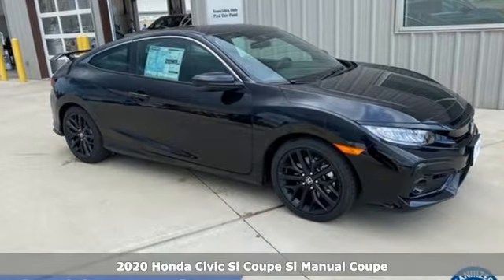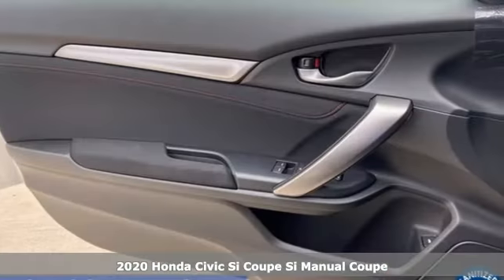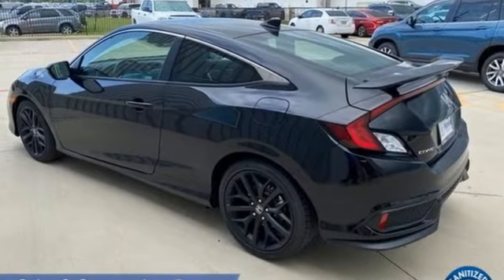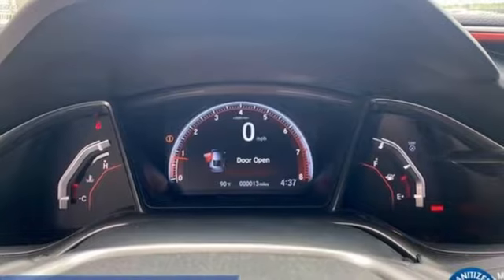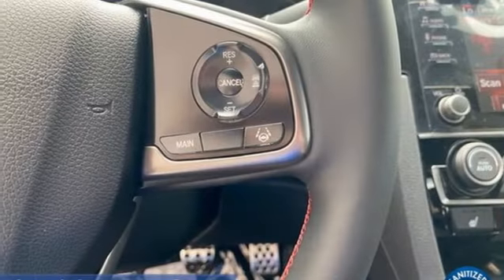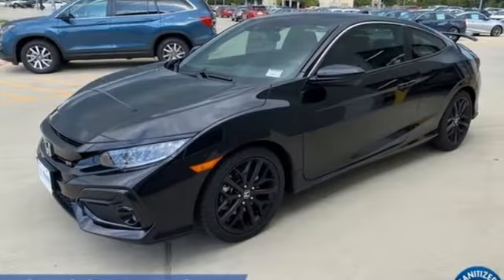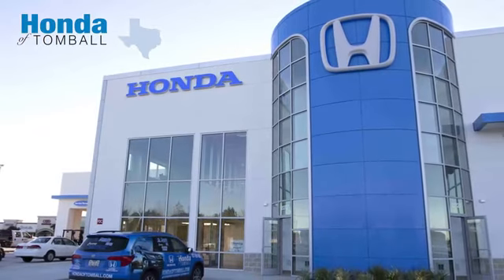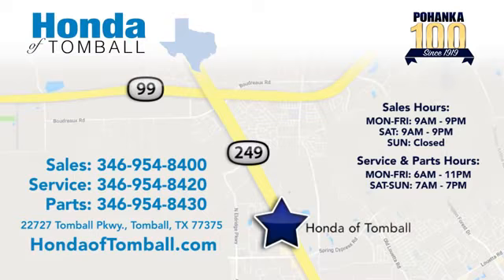New 2020 Honda Civic Si Coupe Tomball TX Houston, TX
Year: 2020
Make: Honda
Model: Civic Si Coupe
Engine: 4 1.5 L
Transmission: Manual
Color: Crystal Black Pearl
Stock #: HTLH754600
VIN: 2HGFC3A52LH754600
Crystal Black Pearl 2020 Honda Civic Si FWD 6-Speed Manual 1.5L I4 DOHC 16V26/36 City/Highway MPGCome experience the brand-new Honda of Tomball, where everything we do is centered around you! Our service department is here for you until 11:00pm Monday through Friday, and from 7:00am to 7:00pm on the weekends including Sunday! Complementary car wash with every service. The peace of mind from doing business with the Pohanka dealer group, which has been serving clients like you since 1919!We make every effort to provide accurate information but please verify options and price with management before purchasing. All vehicles are subject to prior sale. All financing is subject to approved credit. Dealer installed options are additional. Stock photo colors, options and trim levels may vary. Not responsible for typographical errors. Published price subject to change without notice to correct errors and omissions or in the event of inventory fluctuations. Vehicles may be in transit to dealer. Vehicle photos may not match exact vehicle. Please call to confirm availability status. All prices exclude taxes, title, license, and a $150 documentation fee. Model tested with standard side airbags (SAB). Government 5-Star Safety Ratings are part of the National Highway Traffic Safety Administration (NHTSA). New Car Assessment Program **Based on model year EPA mileage ratings. Use for comparison purposes only. Your mileage will vary depending on driving conditions, how you drive and maintain your vehicle, battery pack age/condition, and other factors.

Address:
22727 Tomball Pkwy